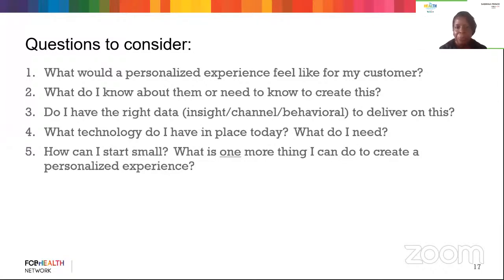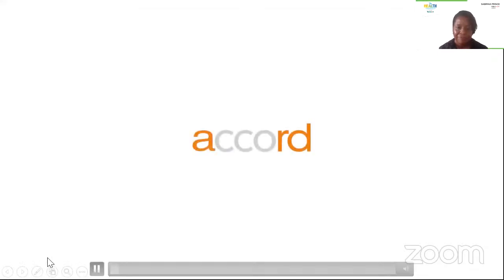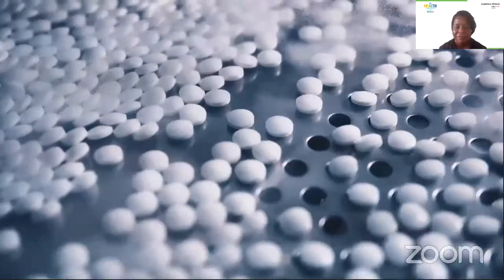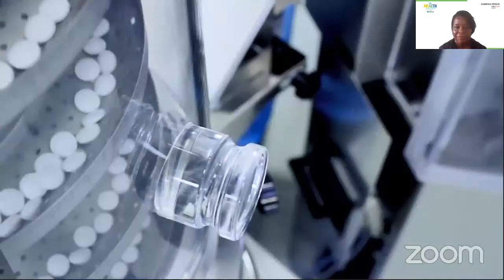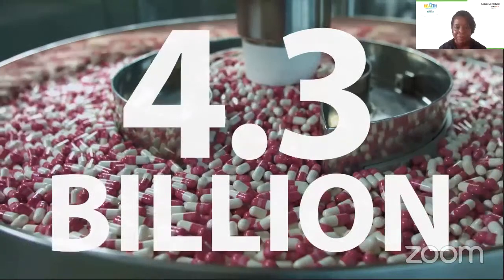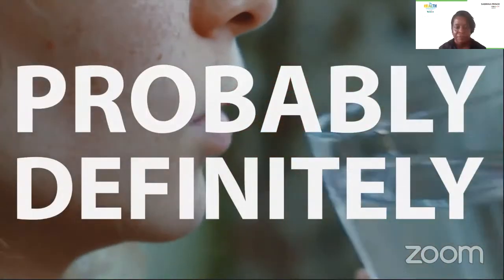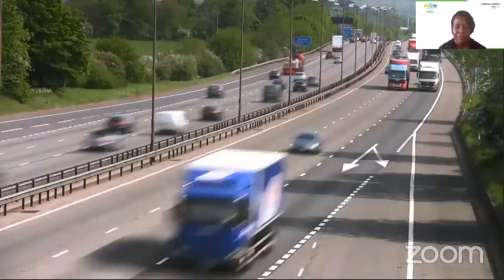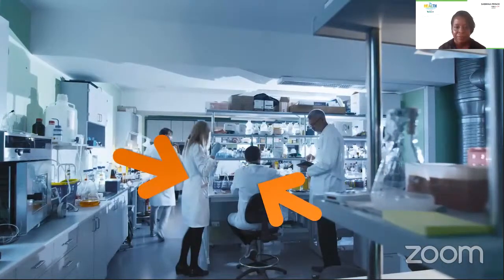e4m Health Communication Conference & Health Marcom Awards